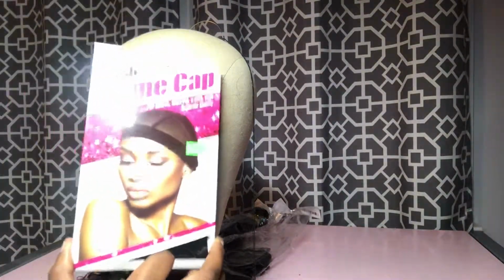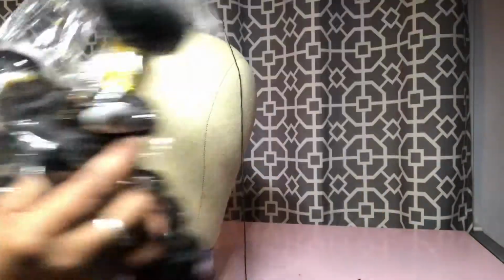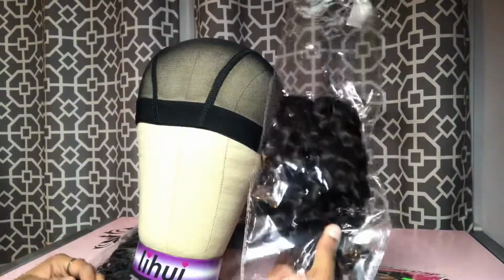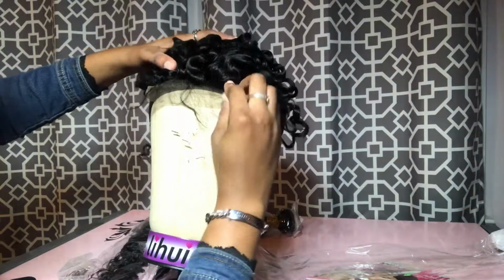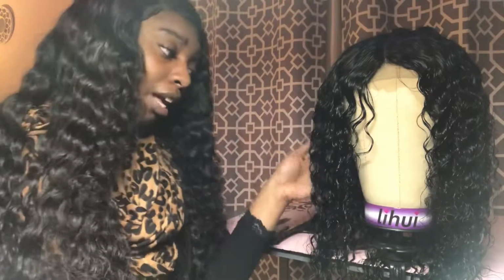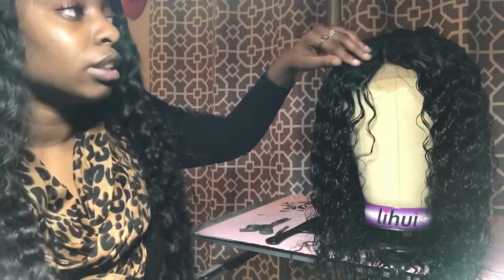HOW TO MAKE A WIG/ For Beginners/Very Detailed / Closure Wig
Get in touch with Krissy!!